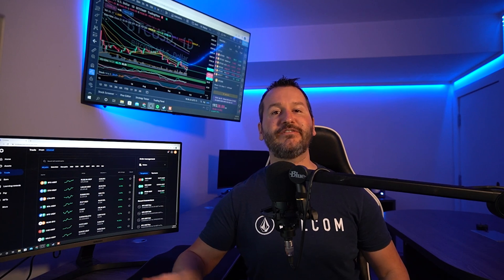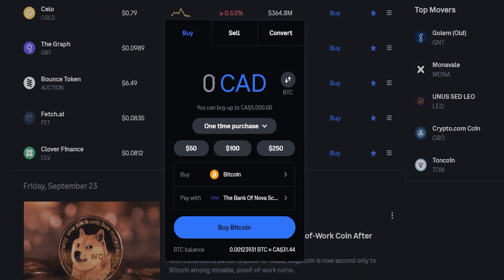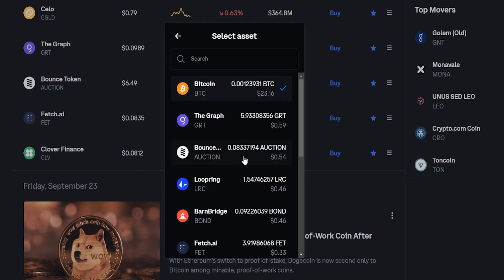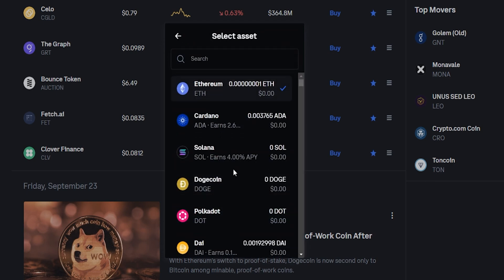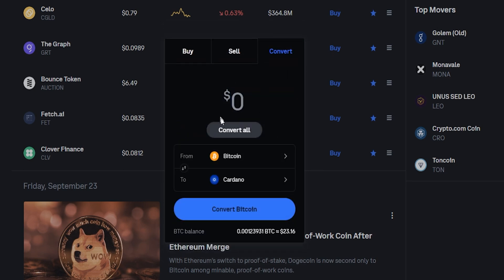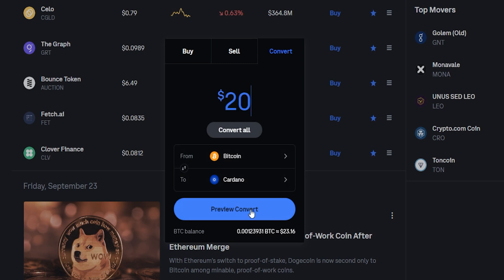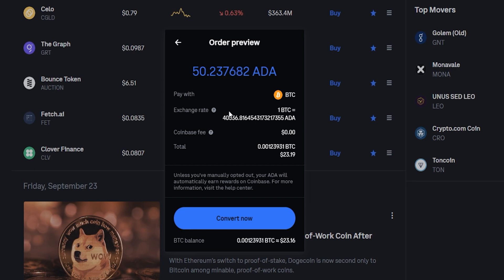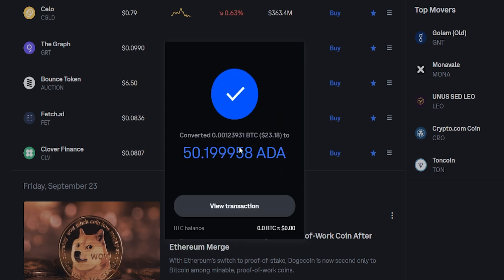COINBASE - CONVERTING CRYPTO - TUTORIAL - HOW TO QUICKLY CONVERT ONE CRYPTO INTO ANOTHER.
In this video I show you how to convert one crypto into another on Coinbase.  Converting crypto on Coinbase is nice and simple.  I will walk you through step by step and show you how to convert crypto on Coinbase.

GET $30 TOWARDS YOUR NEW PLAN ON TRADINGVIEW!

*** RECOMMENDED VIDEOS ***